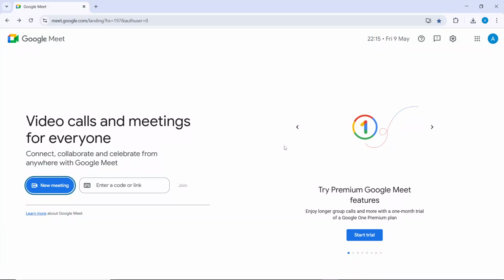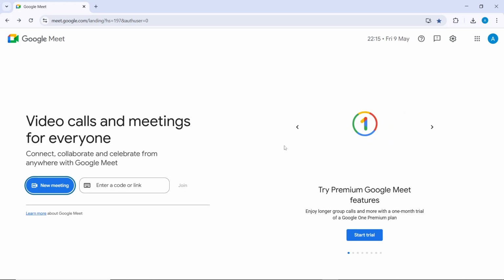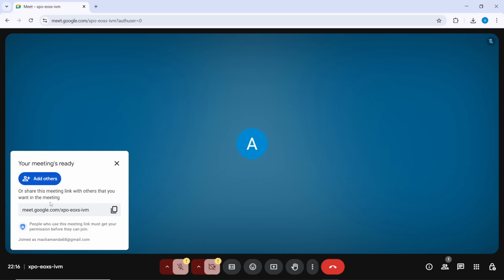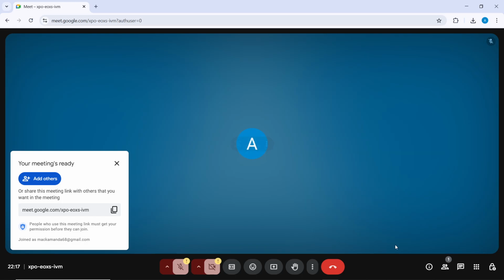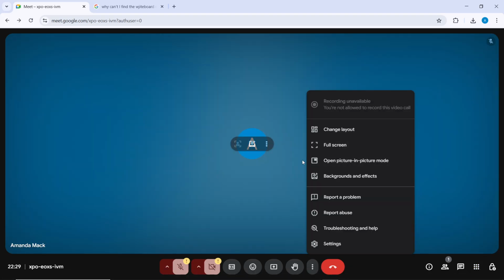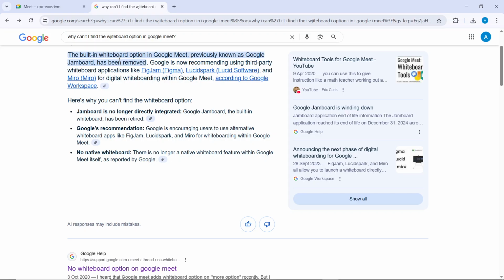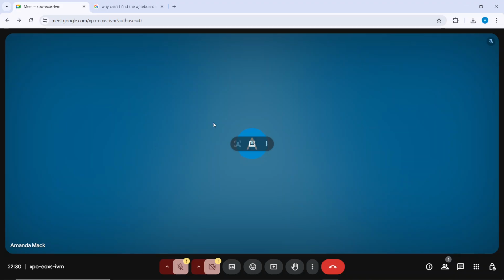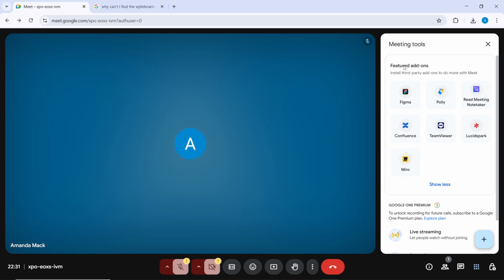How To Draw on Screen in Google Meet (Easiest Way)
In this video I will show you How To Draw on Screen in Google Meet. It would be good if you watch the video until the end so that you don't miss important steps.